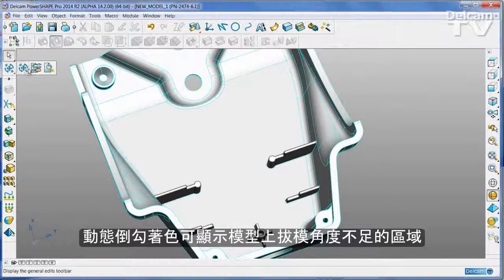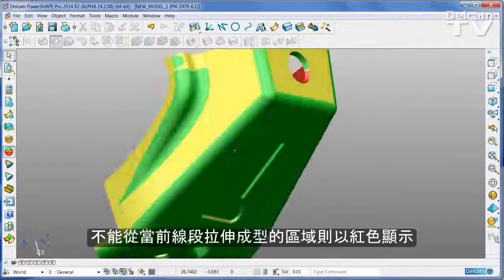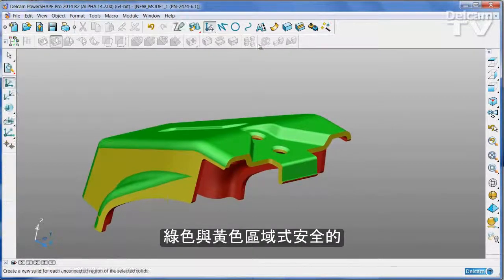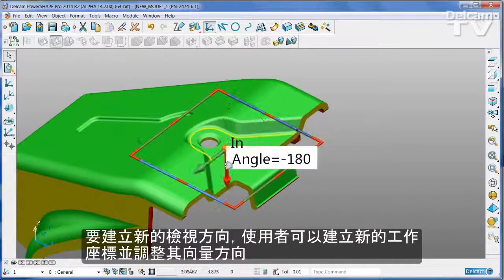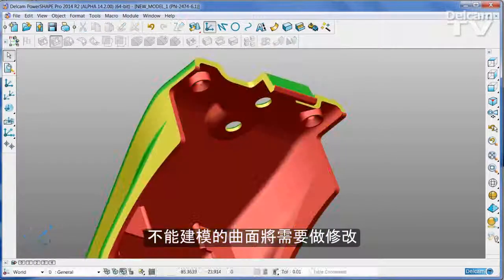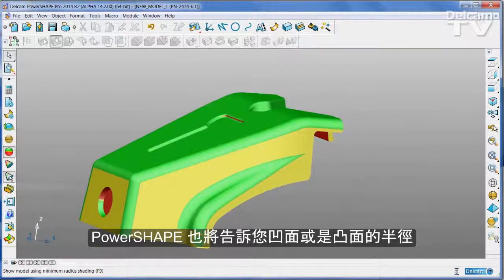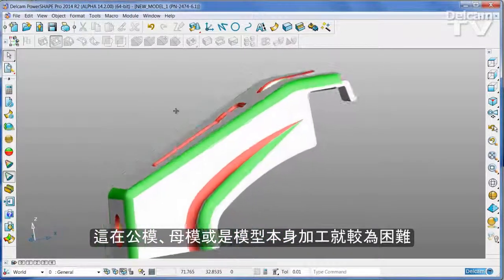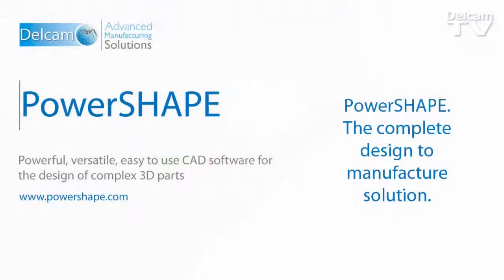分析工具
瞭解 PowerSHAPE 如何分析零件，發現諸如拔模角不當或半徑太小等問題。